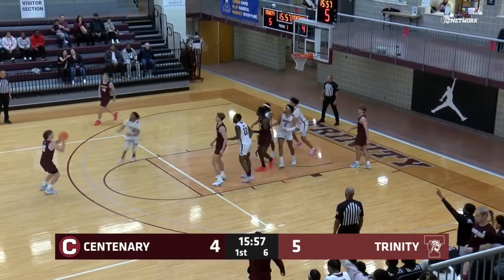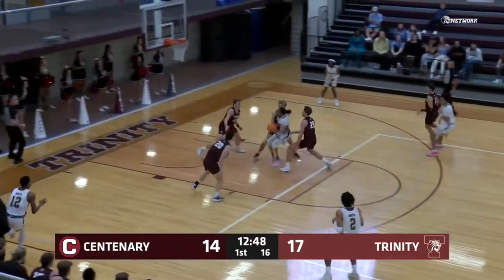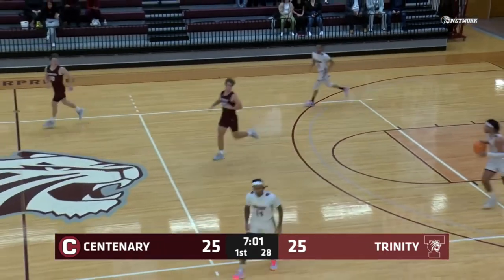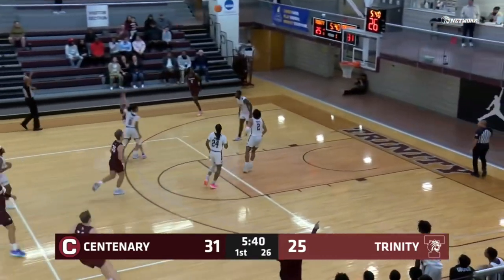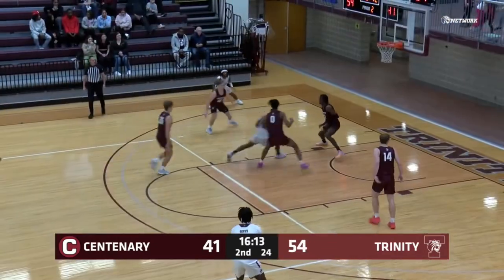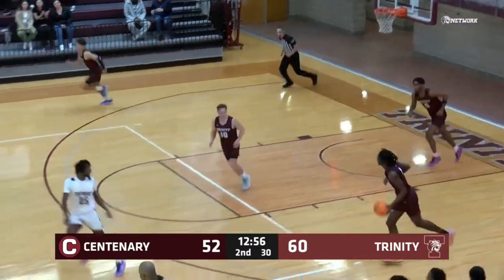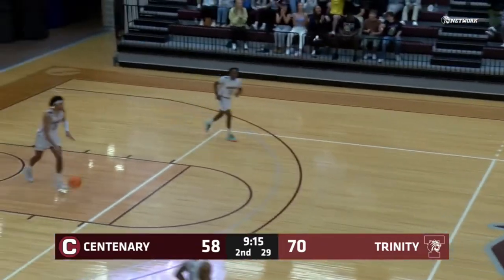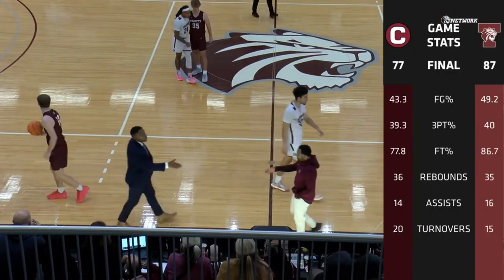#7 Trinity (TX) vs Centenary (LA) Men’s Basketball Full Game Highlights